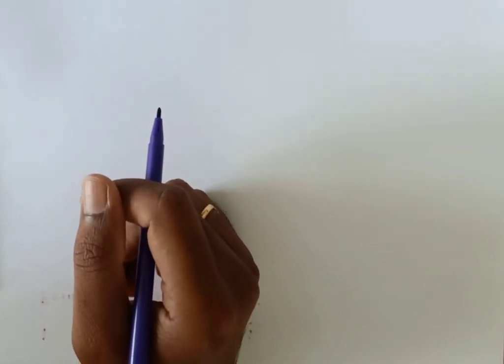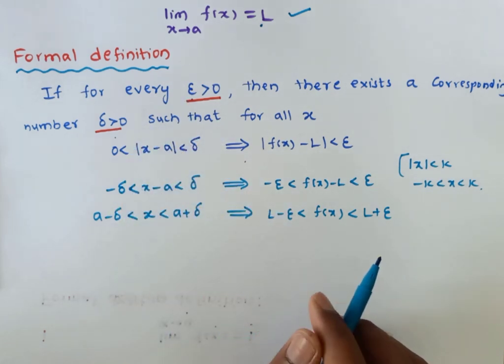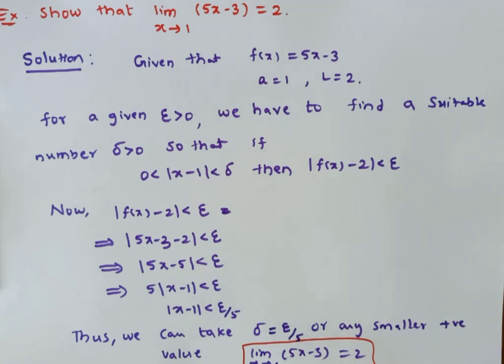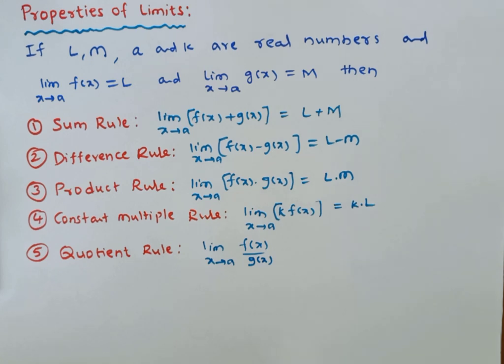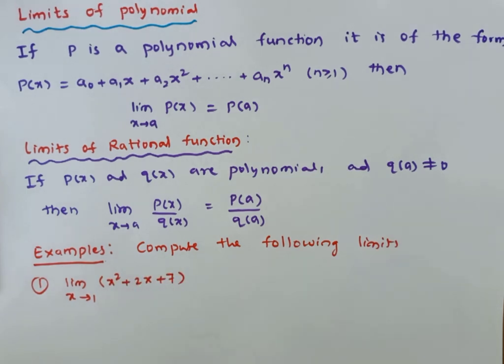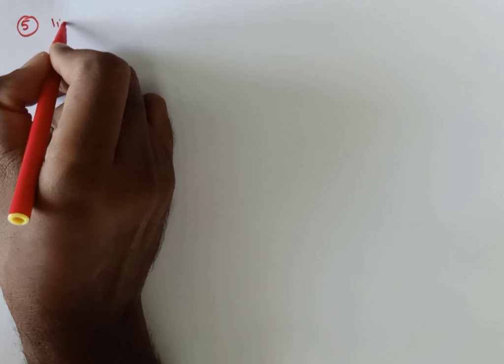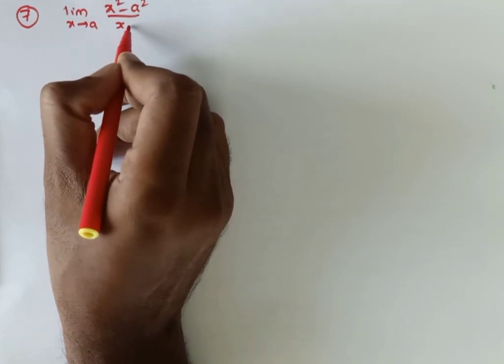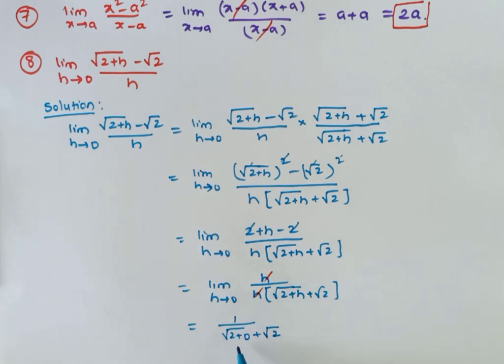LIMITS AND CONTINUITY LECTURE - 2 || FORMAL DEFINITION || PROPERTIES OF LIMITS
Dear Students,
          In this lecture, you will learn : Intervals, Formal definition and Propeties of limits.